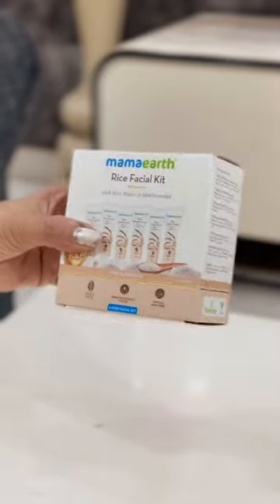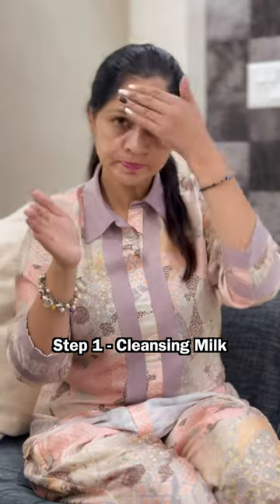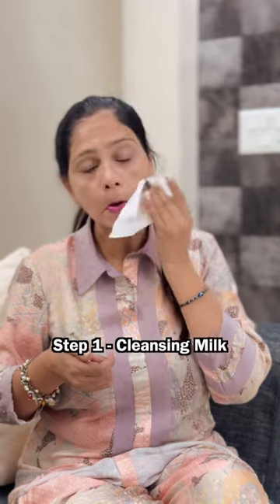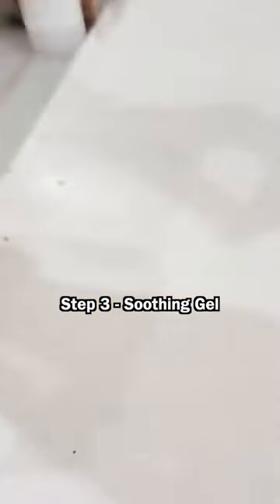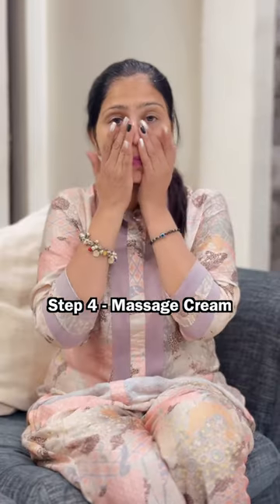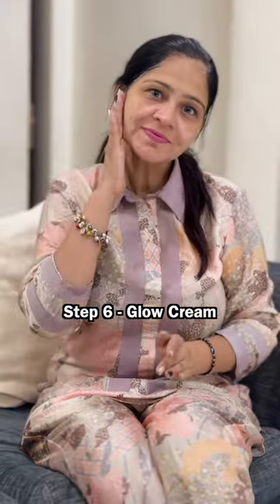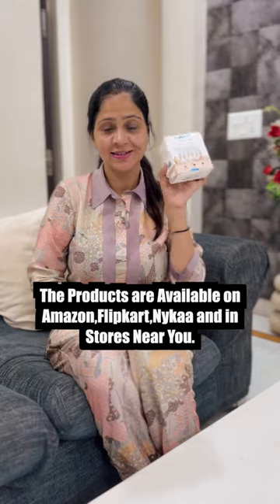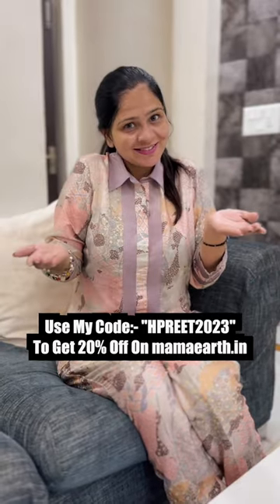Mamaearth Rice Facial Kit & Ubtan Kit.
Plant Goodness Initiative - Every time you buy from them, Mamaearth will LINK your order on the website to a tree that they plant. By 2025, Mamaearth is aiming to plant 1 Million Trees as part of this initiative.

Founder of 👉 Skeleton Dance Crew
Second Dance Channel Channel: